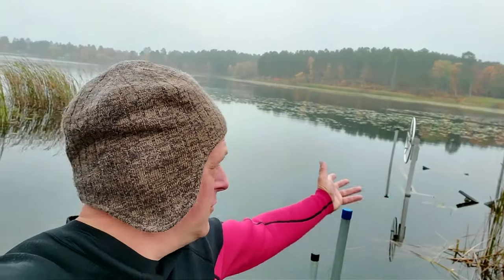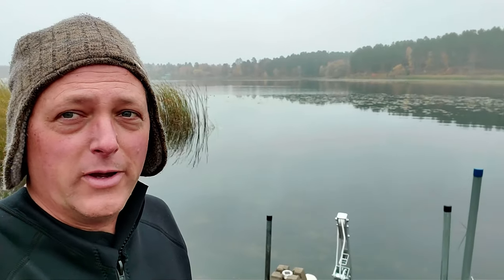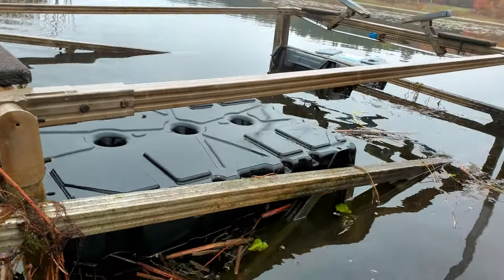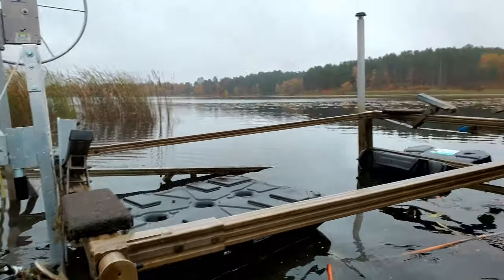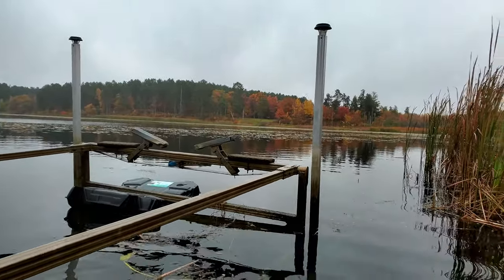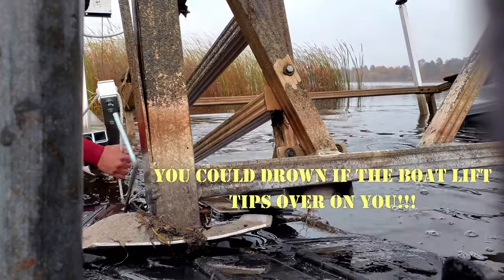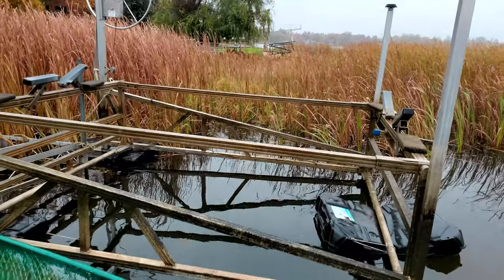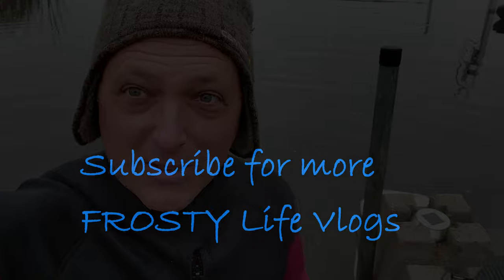Move Boat Lift With Floaters | Jack Up Boat Lift Onto Floats In Flooded Lake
Our lake is flooded and a winter storm warning has been issued.  The guys that I usually hire refuse to move my boat lift because the lake is flooded and the water is to high for their waders, so I purchased a lift designed specifically to raise up a boat lift onto floats.  This is not a how to video, but shows how I was able to move a boat lift all by myself from deep water caused by high lake water.  I put on a wet suit on a cold autumn day just before a snowstorm moved in.  I need to move my boat lift prior to winter so that it does not get damaged by ice in the spring. You can move a boat lift easily if you are able to get it to float with floaters or foam. I want to know what my viewers like.
INSTAGRAM Name: frostylifechannel
TWITTER Name: FrostyLife
If you are still reading this make a comment and tell us your favorite pet story.
Welcome to my pet vlog.  You will find that I love to share the simple moments in life that make meaningful.  I also like to help people so I create a lot of HOW TO videos.  Cats and Dogs are so much fun and make life so very meaningful.  You will enjoy my weekly pet vlog uploads.   I have three rescued cats and a yellow Labrador dog.  My daughters are all grown up and sometimes I spend time with their dogs as well, including a Pit Bull/Lab mix named Lily and a German Shepherd named Rollo.   I love to post daily photos on my Instagram site and invite you to join in the fun.  My FROSTY Life website also has the latest photos posted. This website was created by my daughter and has all of the details about each of the pets.
Our business street address is:
1  First Avenue SE #511

Stay Frosty.